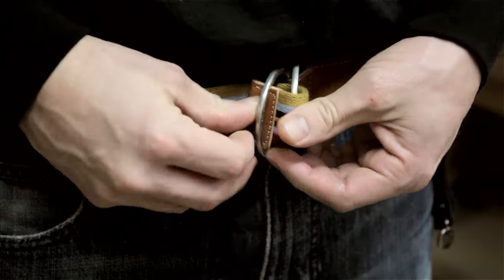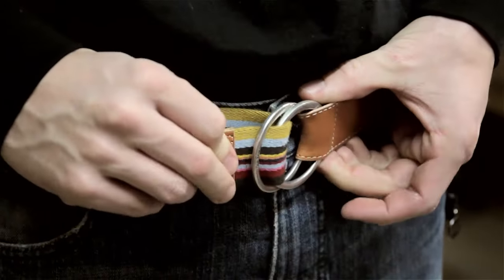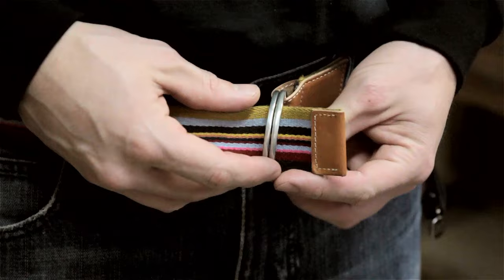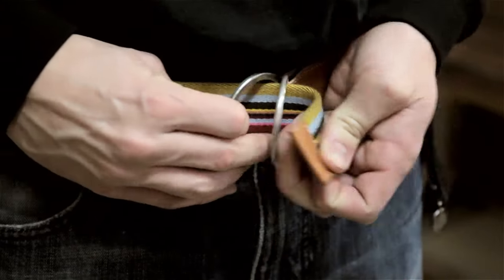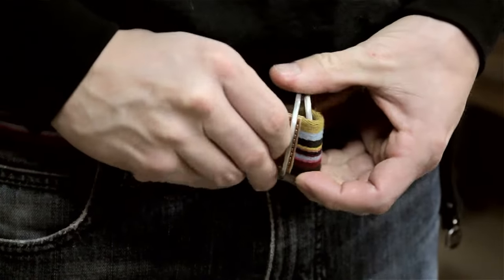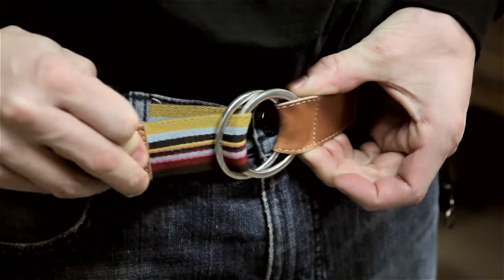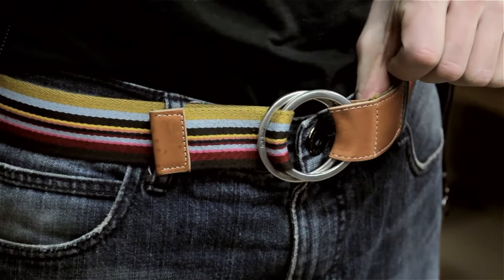How to Buckle a Double-Ring Belt : Solutions for Clothing Questions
Buckling a double-ring belt is great, because it requires very minimal effort on your part. Buckle a double-ring belt with help from a freelance artist in this free video clip.

Series Description: When it comes to clothing items, like your socks and your belt, there are always a number of really important things to keep in mind. Get solutions to your clothing-related questions with help from a freelance artist in this free video series.